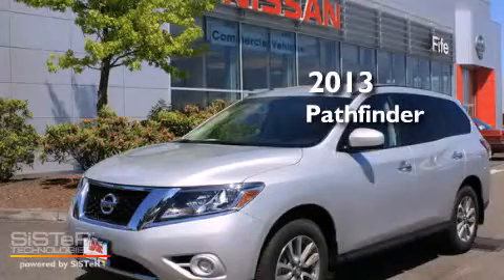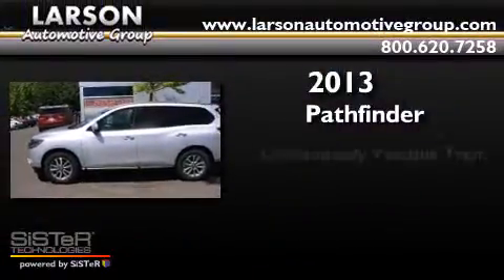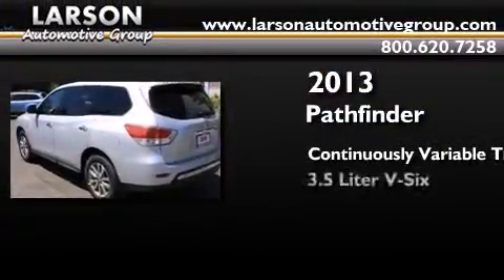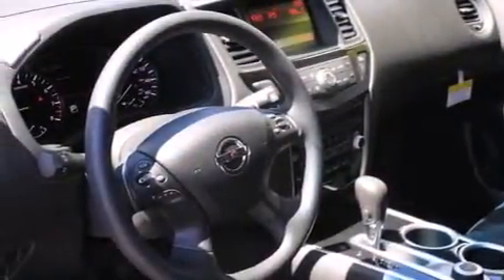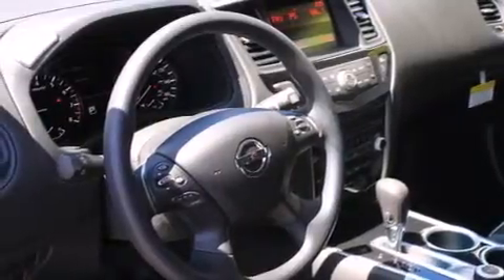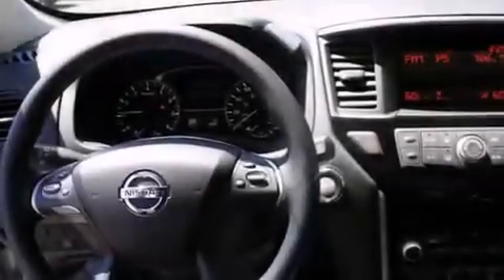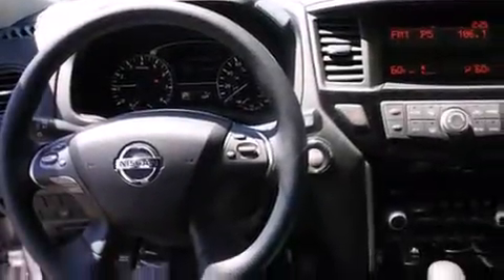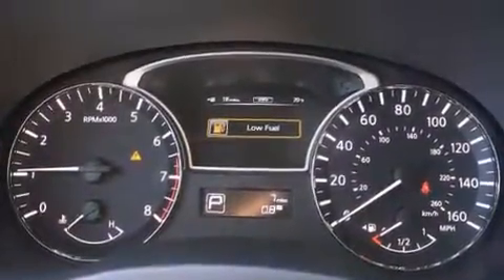2013 Nissan Pathfinder Puyallup WA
Year : 2013
 Make : Nissan
 Model : Pathfinder
 Engine : 3.5L V6
 Trans . : Automatic CVT
 Exterior : Brilliant Silver Metallic
 Miles : 25
 Interior : Charcoal
 Stock : 665646

 2013 Nissan Pathfinder Puyallup WA